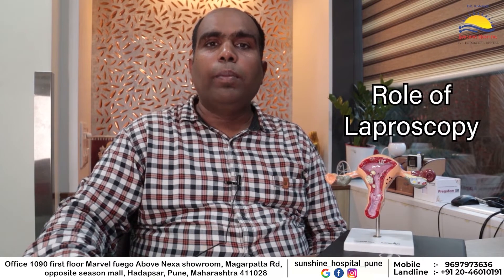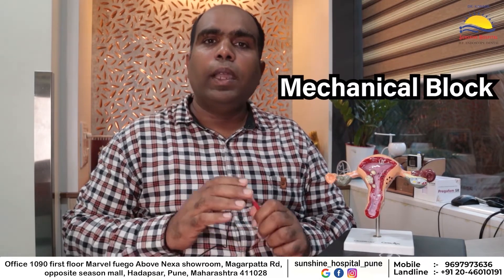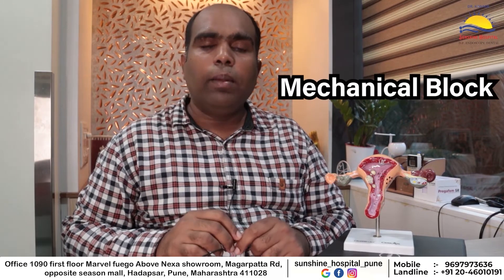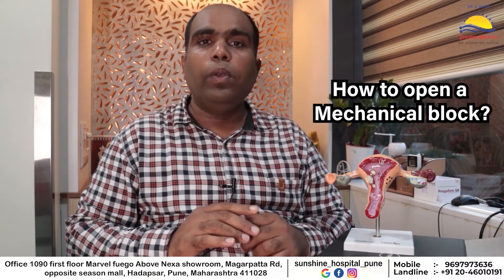More about Laparoscopy||Why need of Laparoscopy||Dr. Kapil Kanade||Sunshine Hospital||IVF CENTER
We welcome you all to our high quality Healthcare facility Sunshine Hospital| Hadapsar| PUNE

📍Office 1090 first floor Marvel fuego Above Nexa showroom, Magarpatta Rd, opposite season mall, Hadapsar, Pune, Maharashtra 411028